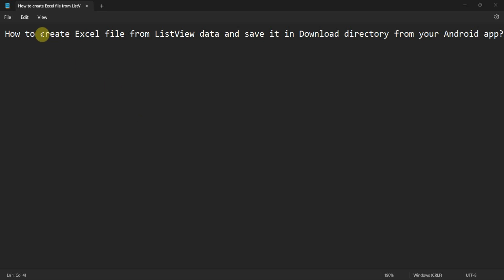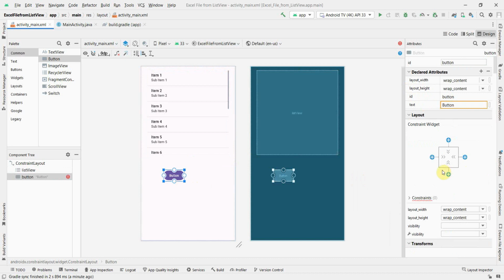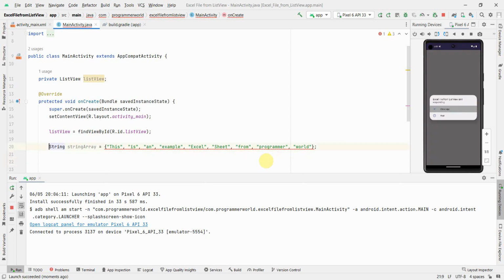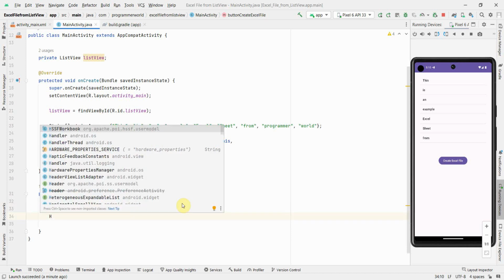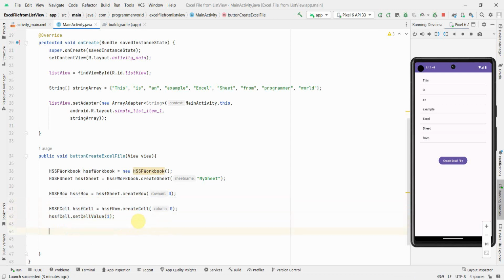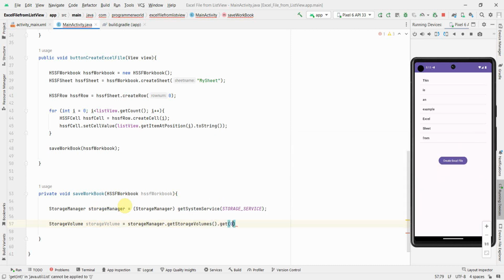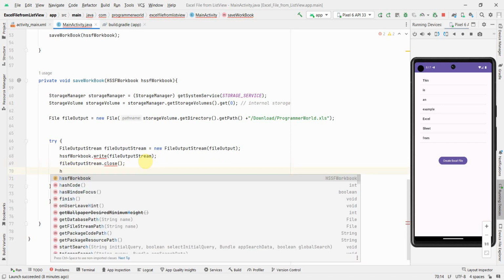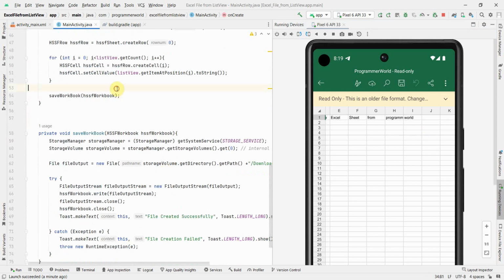How to create Excel file from ListView data and save it in Download directory from your Android app?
This video shows the steps to create an excel file from the ListView data. In this demo it first creates the ListView with some sample string data.

Then in the button onClick method, it reads the listView data one by one iteratively and populate the respective cells of an excel file.

It then saves the file in download folder using the StorageManager APIs.

However, the main Java code is copied below also for reference:

package com.programmerworld.excelfilefromlistview;

import androidx.appcompat.app.AppCompatActivity;

import org.apache.poi.hssf.usermodel.HSSFCell;
import org.apache.poi.hssf.usermodel.HSSFRow;
import org.apache.poi.hssf.usermodel.HSSFSheet;
import org.apache.poi.hssf.usermodel.HSSFWorkbook;

import java.io.File;
import java.io.FileNotFoundException;
import java.io.FileOutputStream;

    private ListView listView;

    protected void onCreate(Bundle savedInstanceState) {
        super.onCreate(savedInstanceState);
        setContentView(R.layout.activity_main);

        listView = findViewById(R.id.listView);

        String[] stringArray = {"This", "is", "an", "example", "Excel", "Sheet", "from", "programmer", "world"};

        listView.setAdapter(new ArrayAdapter ANGULAR_BRACKET String ANGULAR_BRACKET (MainActivity.this,
                android.R.layout.simple_list_item_1,
                stringArray));

    public void buttonCreateExcelFile(View view){
        HSSFWorkbook hssfWorkbook = new HSSFWorkbook();
        HSSFSheet hssfSheet = hssfWorkbook.createSheet("MySheet");
        HSSFRow hssfRow = hssfSheet.createRow(0);

        for (int i = 0; i LESS_THAN listView.getCount(); i++){
            HSSFCell hssfCell = hssfRow.createCell(i);
            hssfCell.setCellValue(listView.getItemAtPosition(i).toString());

    private void saveWorkBook(HSSFWorkbook hssfWorkbook){
        StorageManager storageManager = (StorageManager) getSystemService(STORAGE_SERVICE);
        StorageVolume storageVolume = storageManager.getStorageVolumes().get(0); // internal storage

        File fileOutput = new File(storageVolume.getDirectory().getPath() +"/Download/ProgrammerWorld.xls");

        try {
            FileOutputStream fileOutputStream = new FileOutputStream(fileOutput);
            hssfWorkbook.write(fileOutputStream);
            fileOutputStream.close();
            hssfWorkbook.close();
            Toast.makeText(this, "File Created Successfully", Toast.LENGTH_LONG).show();

            Toast.makeText(this, "File Creation Failed", Toast.LENGTH_LONG).show();
            throw new RuntimeException(e);